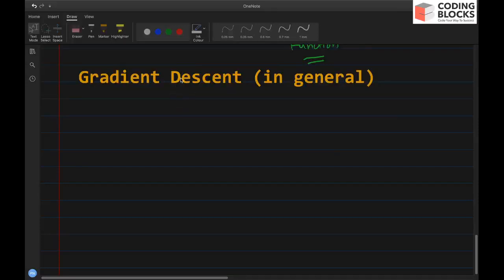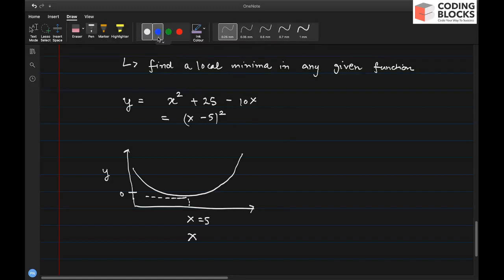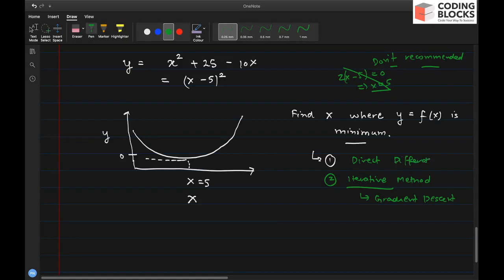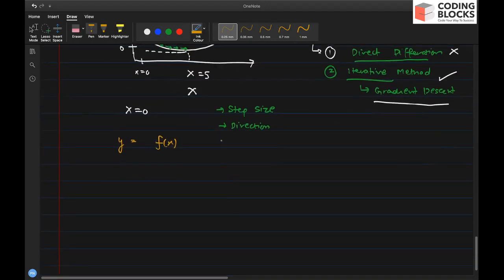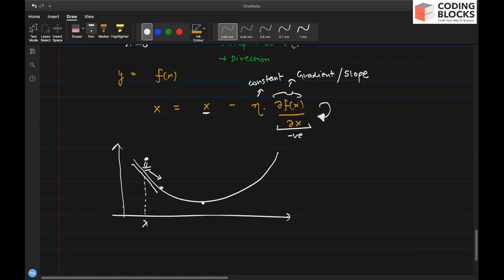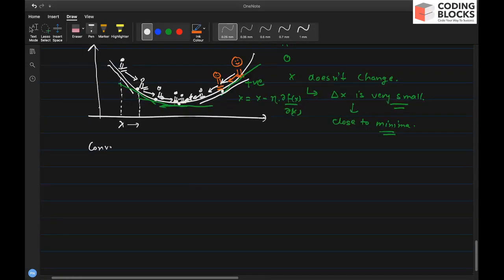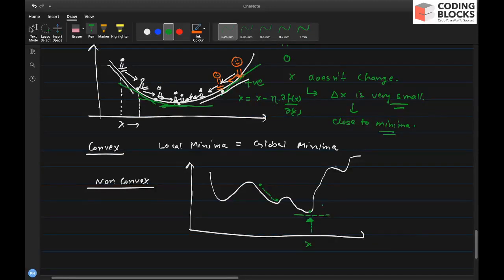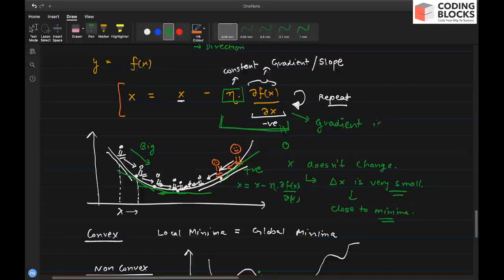20.3 Gradient Descent Algorithm